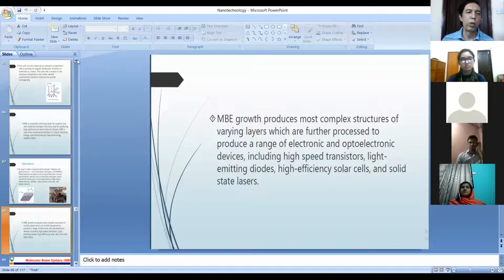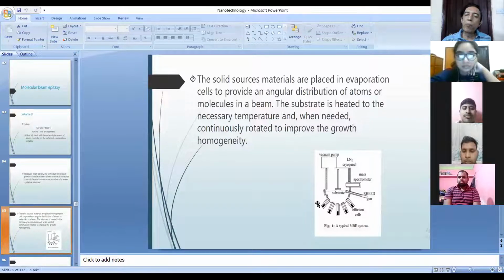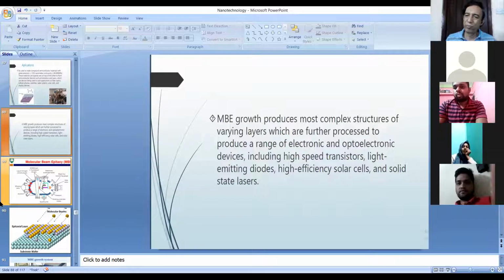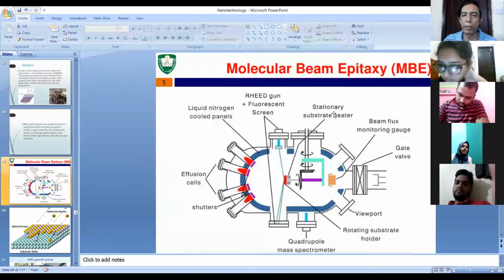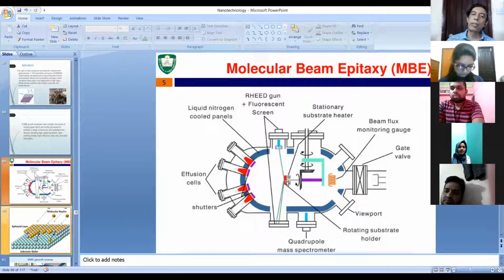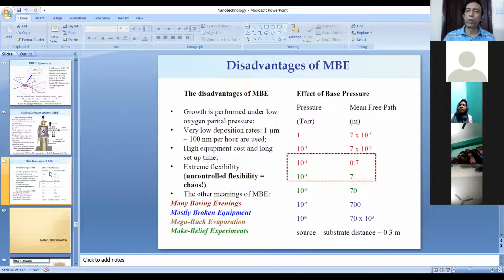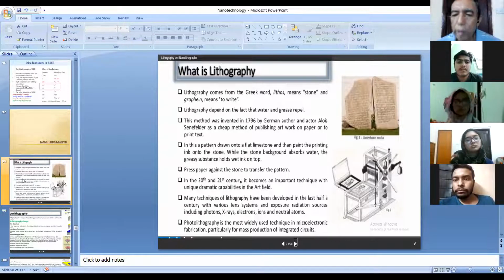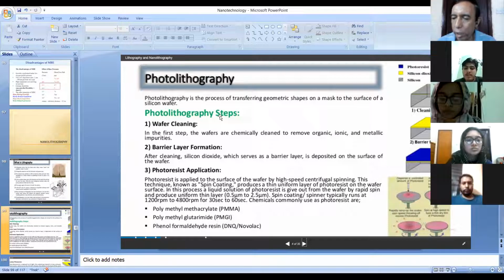Molecular Beam Epitaxy and Nano lithography part 1